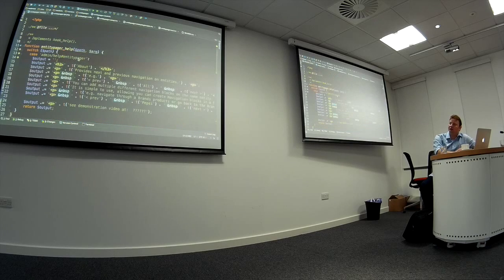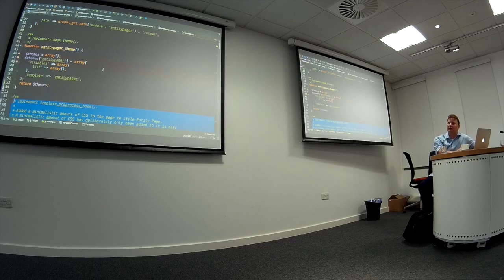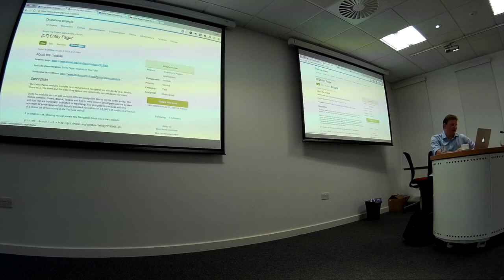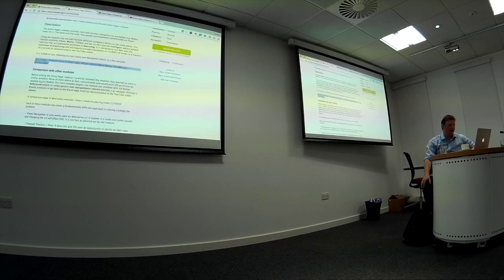DCNorth15 - Creating a Drupal Module - James Lawson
Speakers: James Lawson
Company / Organisation: Freelance
Session Category: Case StudyDrupal DevelopmentUser Experience
This a discussion on the issues and choices made when creating a Drupal module in this case the Entity Pager module.

(it is finished and about to be submitted to become a full Drupal module in the next couple of days)